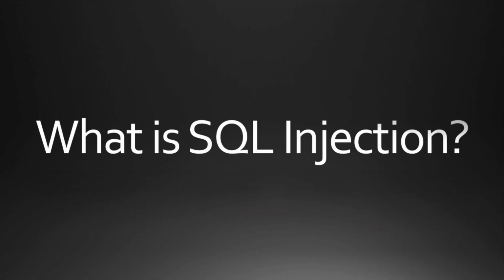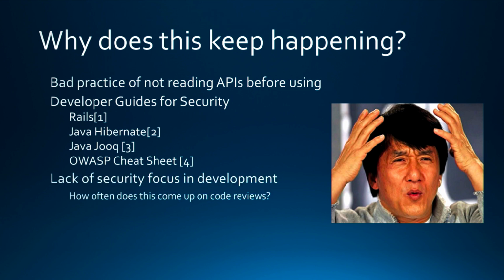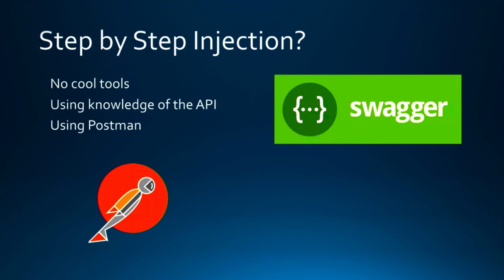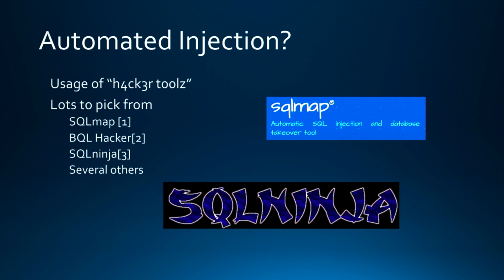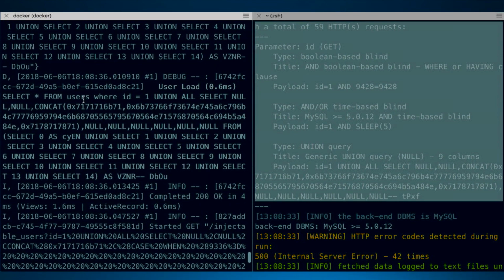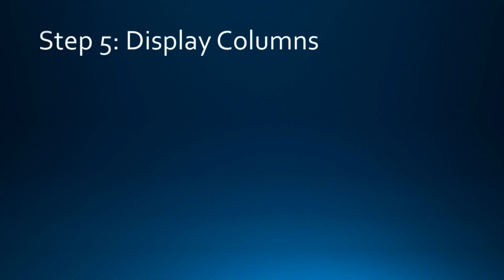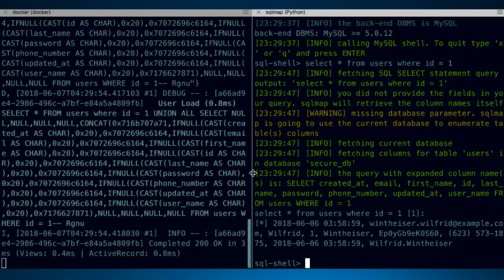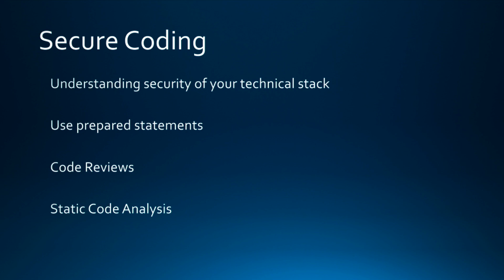Defending an Application Takedown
With the release of the OWASP (Open Web Application Security Project) Top 10 for 2017, injection is again at the top of the list. As software engineers, most of us are aware that injection attacks exist. However, we are rarely aware of how easy they are to perform or what it takes to defend them. In this talk, I will create a simple test application that has some injection vulnerabilities that you might find in applications you work on today. Then I will show you how easy they are to exploit both manually and with “h4ck3r t00lz”. Lastly, I will show you how to change your code to defend against these attacks. If you are a software engineer developing with Rails or JAX-RS that wants to have a better understanding of how easy it is to defend your application, then this talk is for you.

Speaker: Andy Nelson